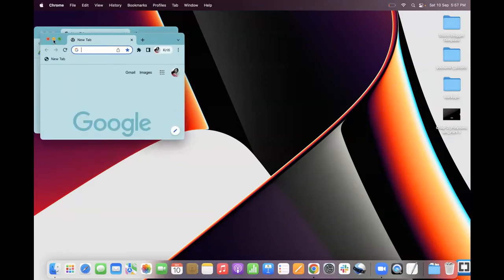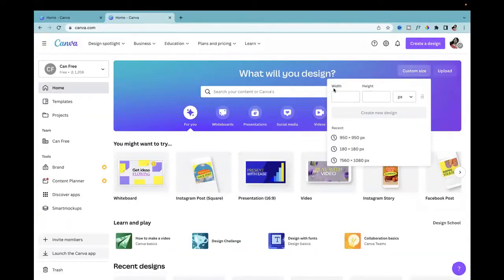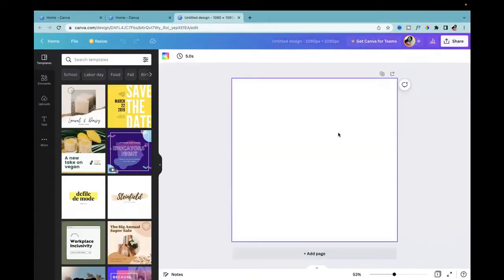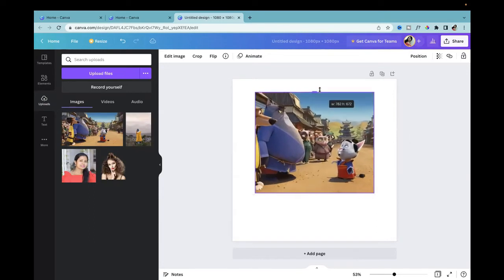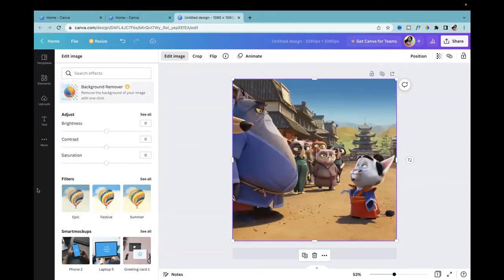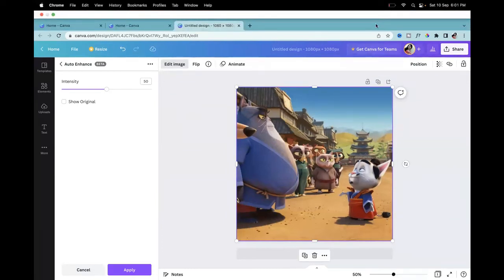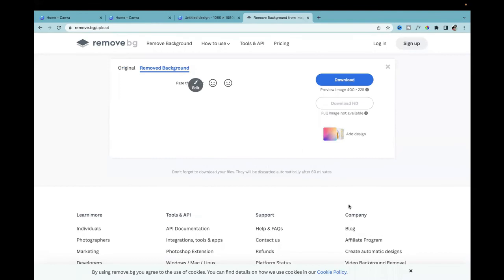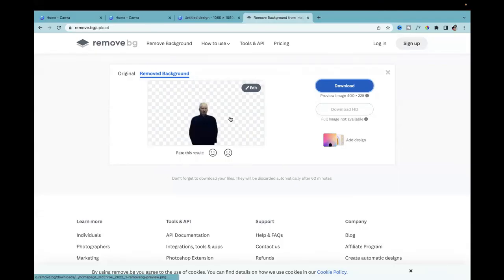How To Remove Background In CANVA | How to use Canva Background Remover tool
Canva Tutorial
Canva remove background from image
How to Remove Image Background in Canva
how to remove background in canva
how to remove background for free
canva tutorial
canva basic tutorial